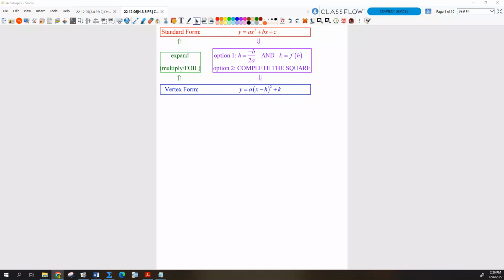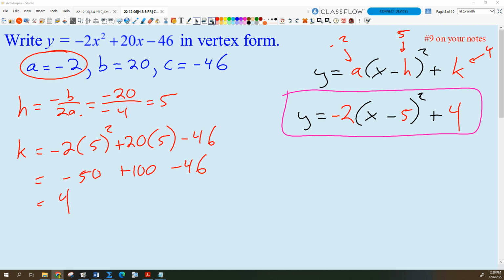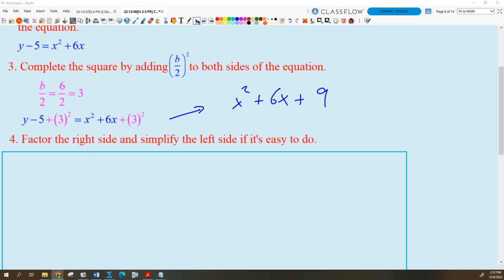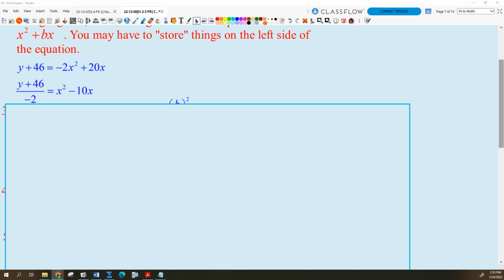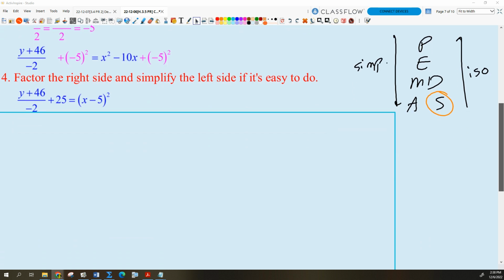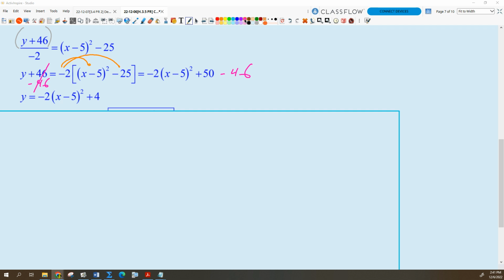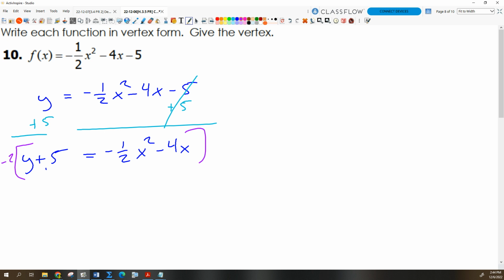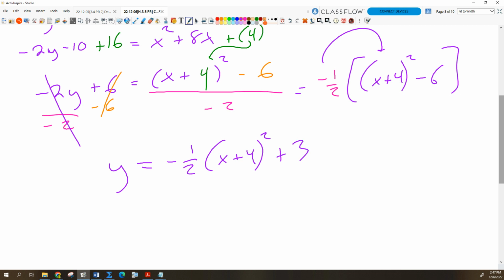22-12-06[H.3.5 PR] Converting Standard Form to Vertex Form p7